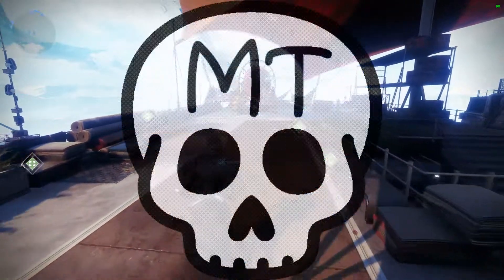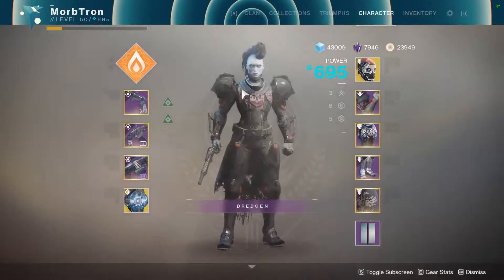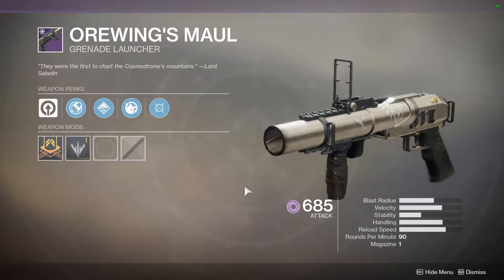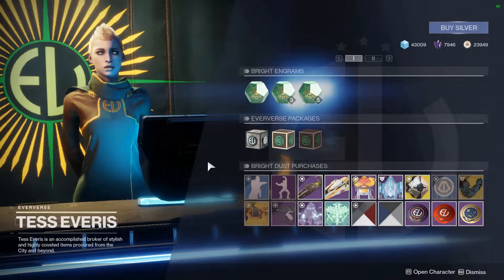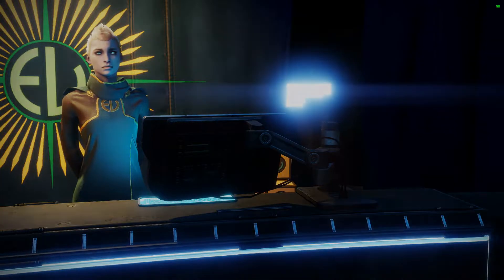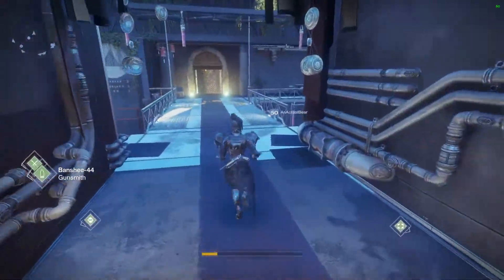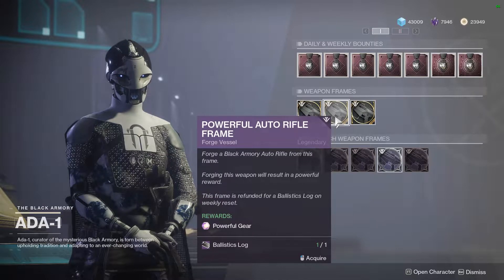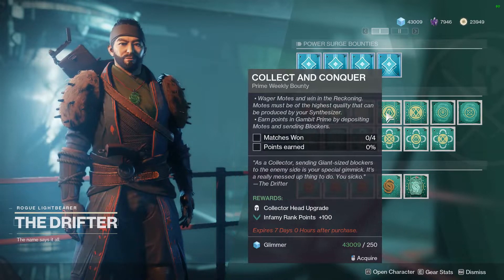Iron Banner and Lord Saladin Return! | Destiny 2 Weekly Reset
March 26th 2019 - Lord Saladin brings his Iron Banner back to the tower for us to compete for powerful rewards. Orewing's Maul is back with random rolls this week with the Iron Banner.